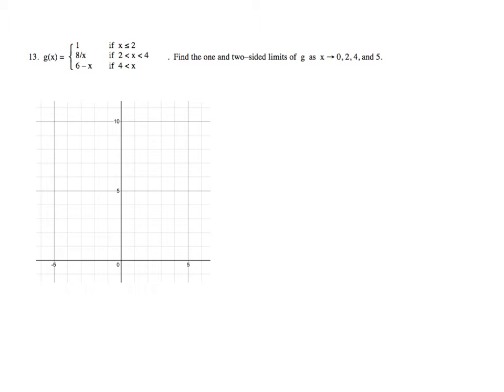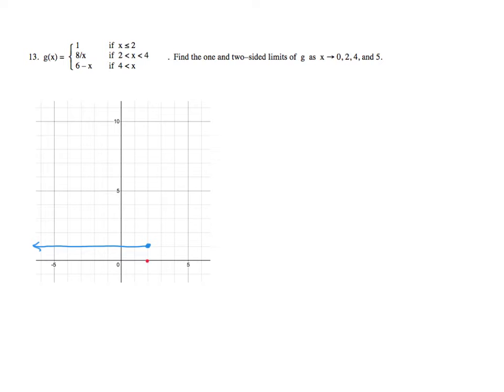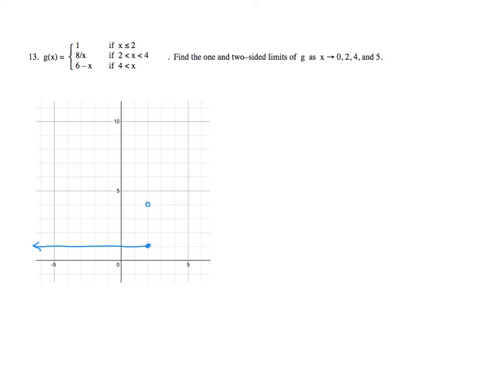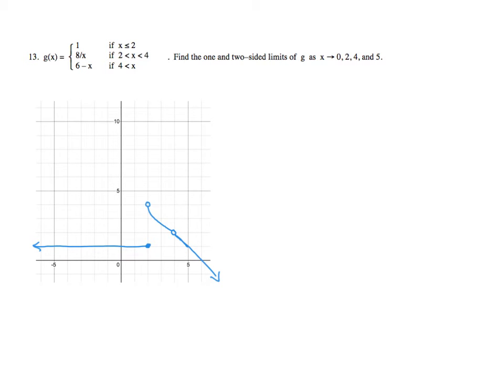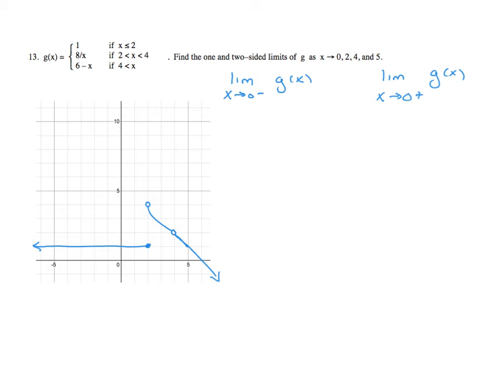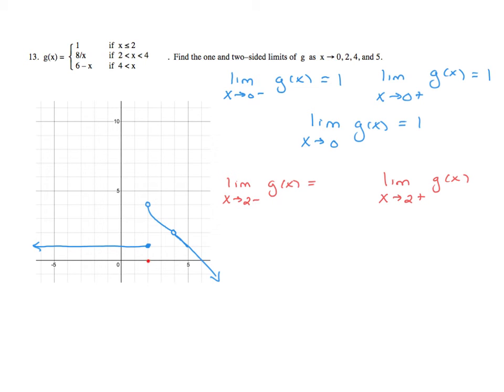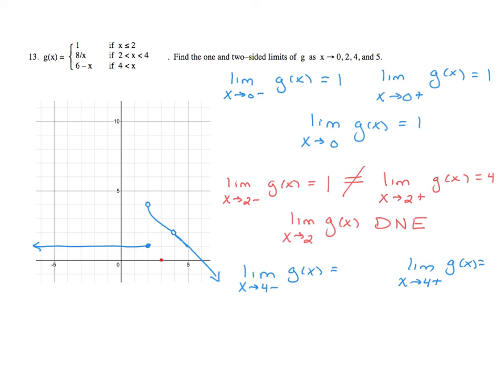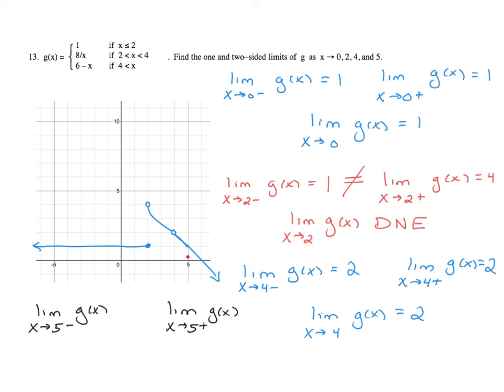Homework 1.1 Question 13